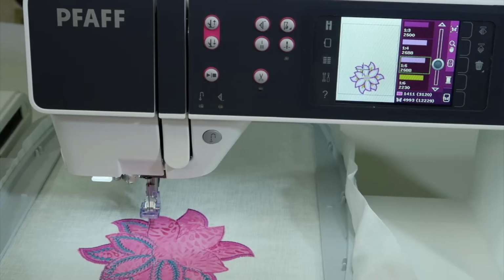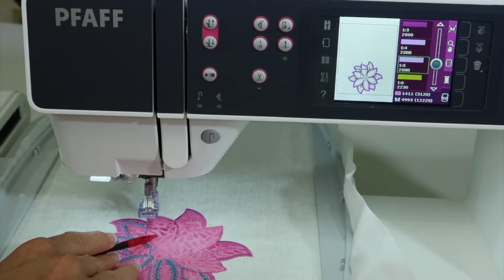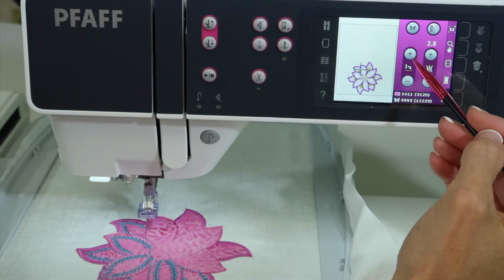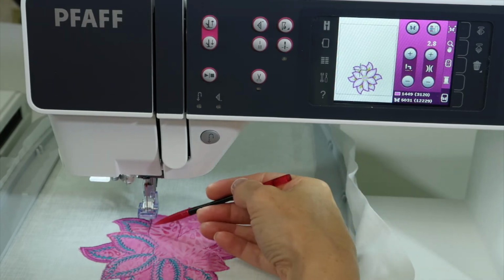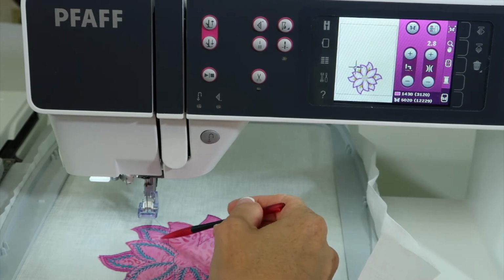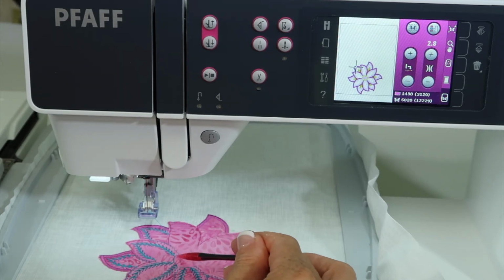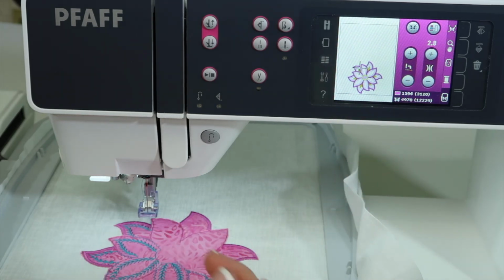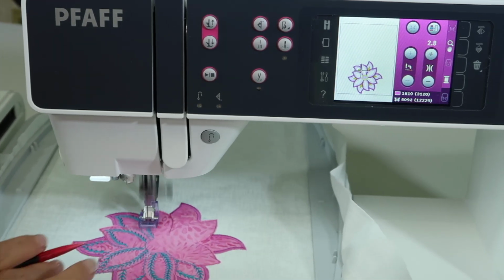PFAFF creative 3.0 73 Step Through Stitch by Stitch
Learn how to step through an embroidery design stitch by stitch on the Pfaff creative 3.0 sewing and embroidery machine.

View over 75 other free video tutorials on the Pfaff creative 3.0 sewing and embroidery machine:

Want to MASTER your embroidery machine? Check out Sara's online course "Embroidery Essentials" featuring 15 different embroidery techniques.